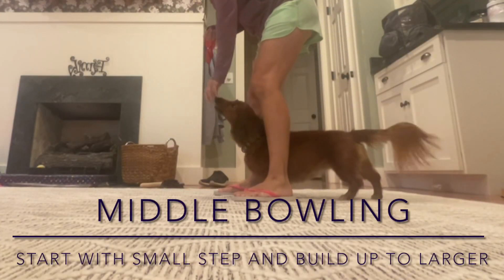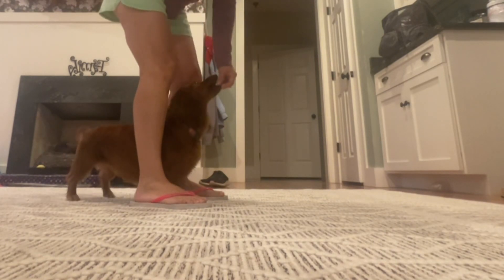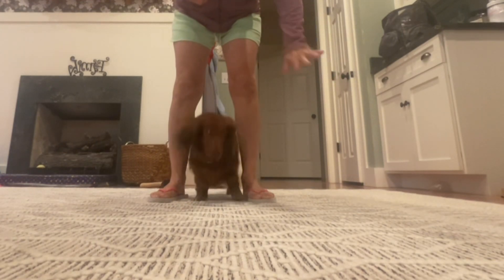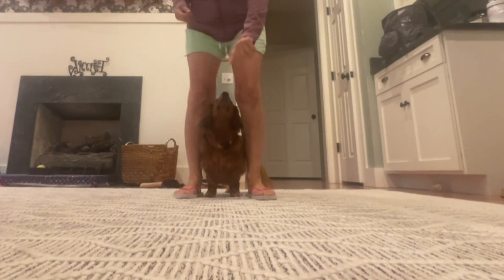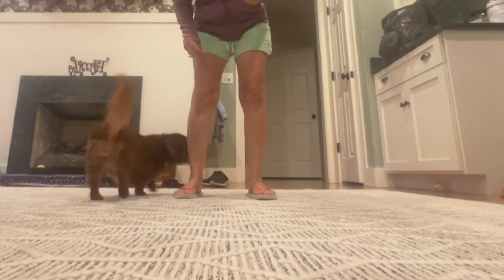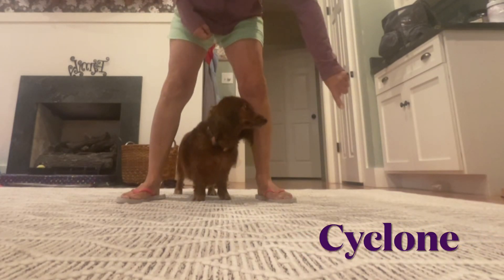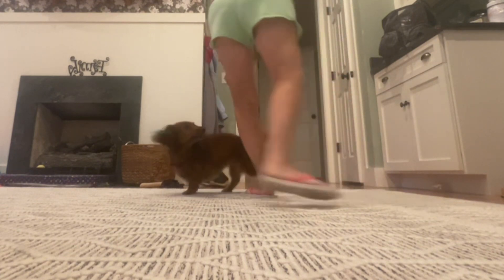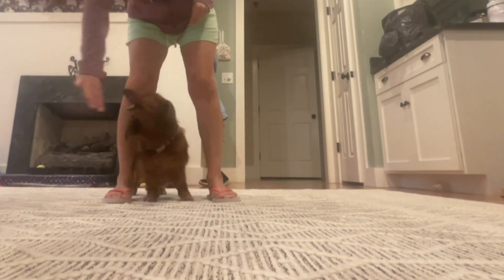Middle- Bowling & Cyclone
In this video, we’re diving into two fun and engaging games: **Middle Bowling** and **Middle Cyclone**! 🐾 "Middle" is one of our key skills and serves as a great portable boundary for your dog. If your pup doesn’t know "Middle" yet, check out my video on Facebook (I’ll link it below) to get started! Once your dog is familiar with this position, we can introduce games like **Bowling** and **Cyclone** to keep things exciting and versatile.

When you're out and about, "Middle" can be a safe space for your dog, helping them stay calm in overwhelming situations. If you notice nervousness or reactivity, you can guide your dog into "Middle" where they feel safe and comfortable. In this video, I'll show you how to make "Middle" even more fun by teaching **Bowling**—a game where your dog stays in "Middle" as you step forward, rewarding them for staying in place and gradually building up to taking more steps together.

Next, we’ll tackle the **Cyclone**, a game that keeps your dog moving through "Middle" in different directions while you pivot, creating a dynamic, interactive experience. Both games are excellent for building confidence, focus, and a strong bond with your pup.

Try these games out and watch your dog have a blast! 🎉